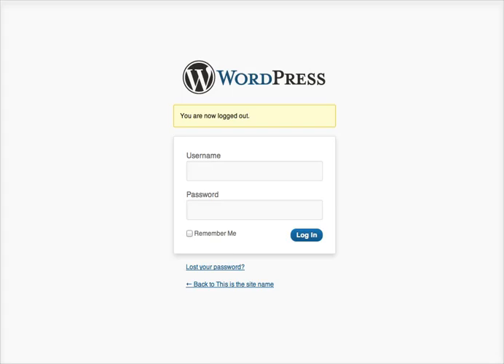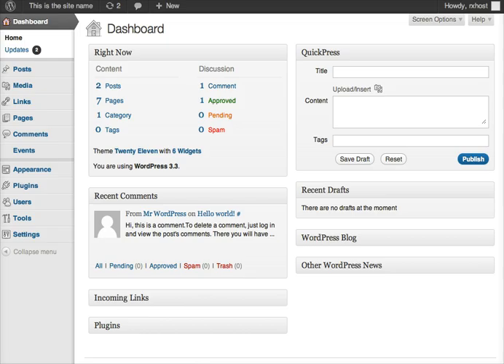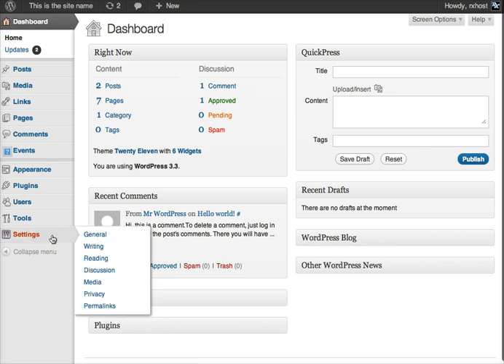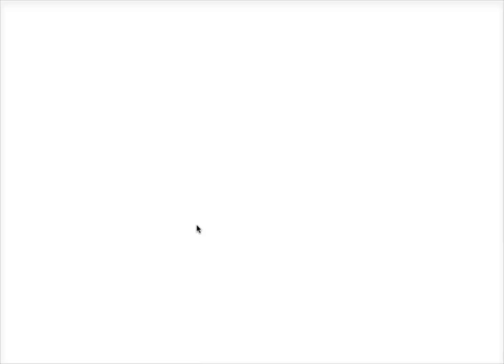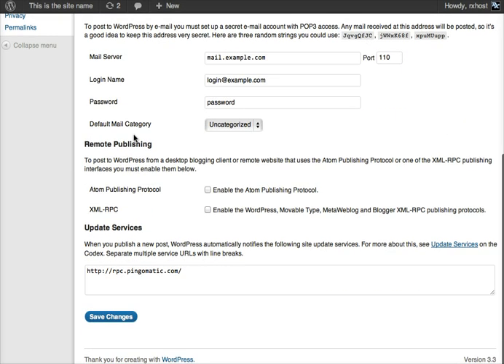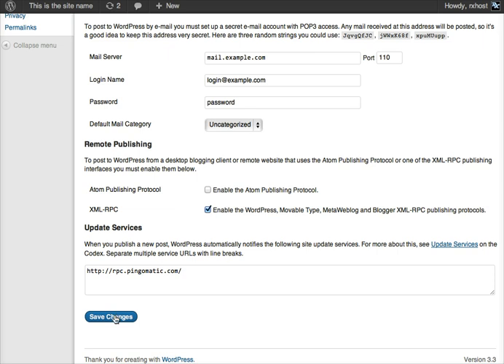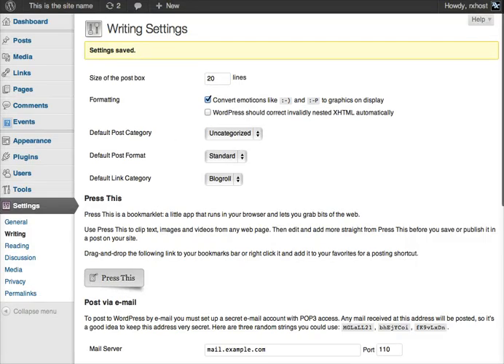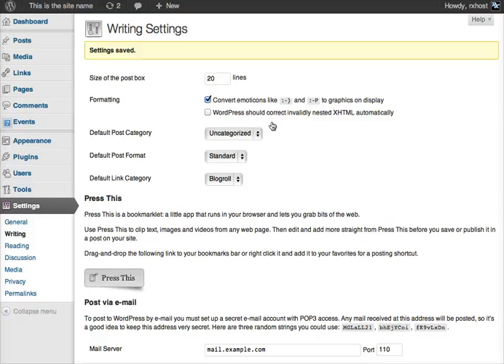XML RPC and WordPress (with audio!) - Settings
- the old video without audio

- for more tips and tricks

If you need your wordpress xml-rpc settings, this is the place to find them and how to use the url.